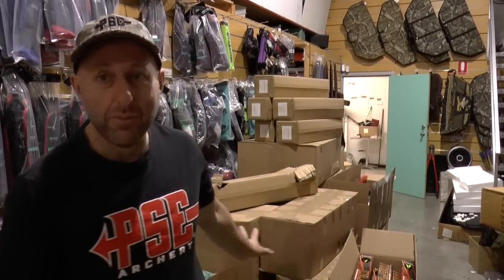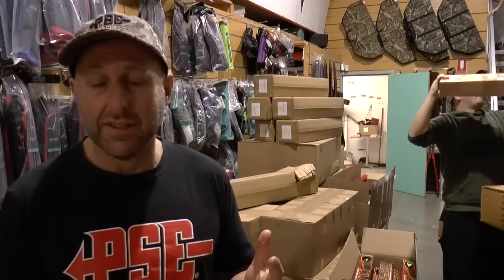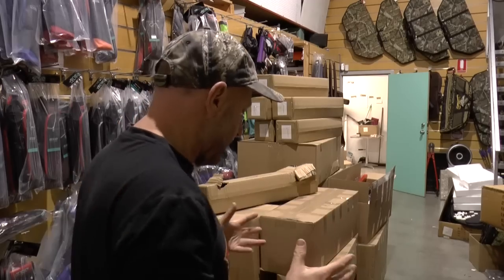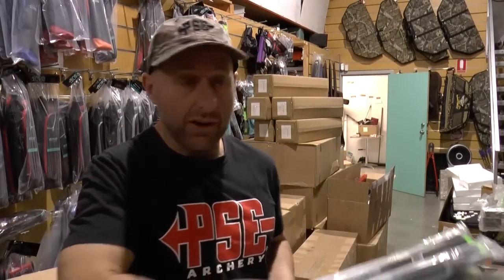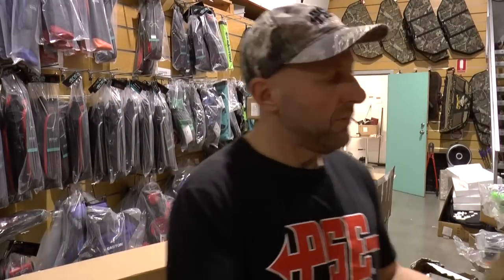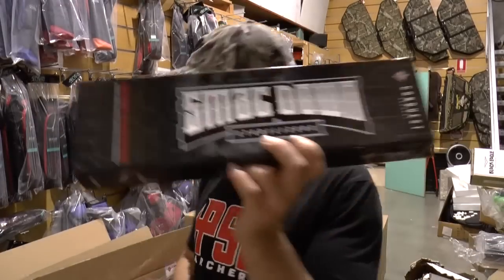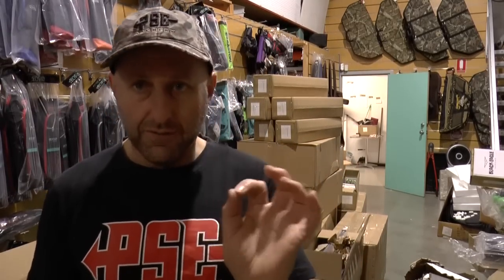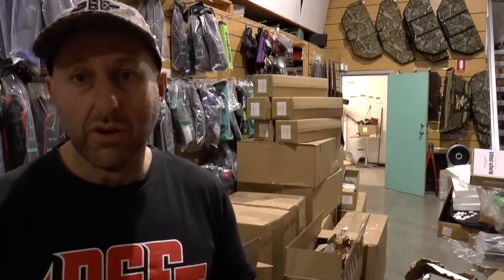First Black Eagle shipment in unboxing new archery products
Quick look at the new Black Eagle shipment in to Archery Supplies.